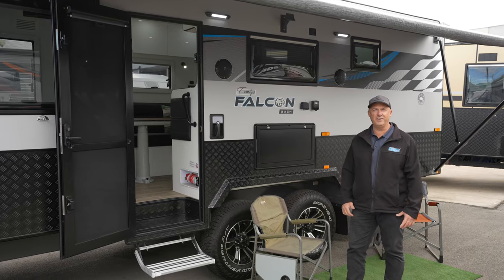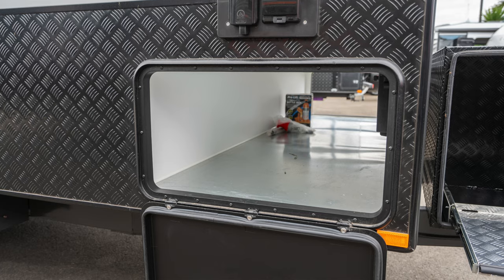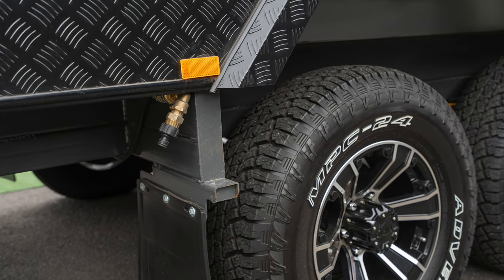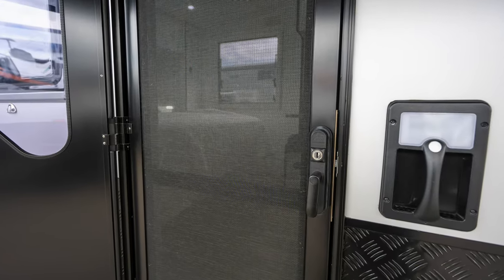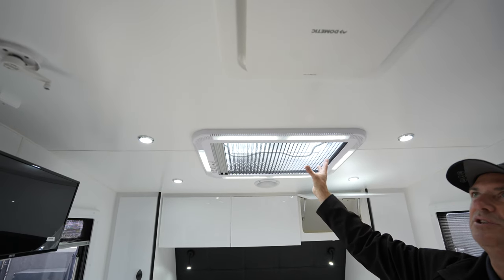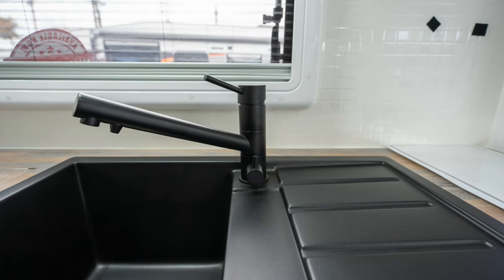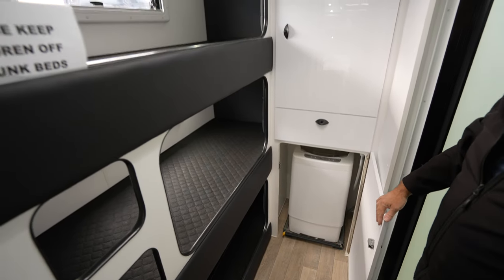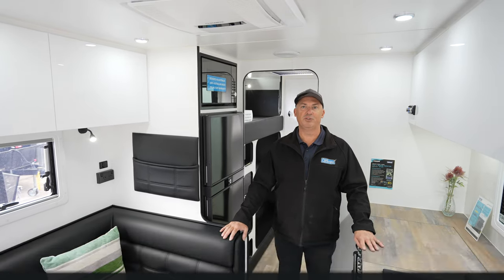Pro RV Falcon Bush 216 caravan walk-through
Join Paul Tabone, owner of Choice Caravans, as he takes you on a walkthrough of the Pro RV Falcon Bush 216 caravan. Explore the rugged features and off-road capabilities of this versatile caravan.
Choice Caravans
1019 South Road,
Melrose Park SA 5039